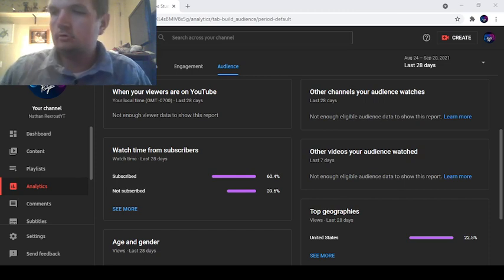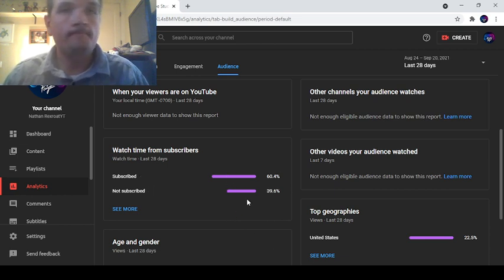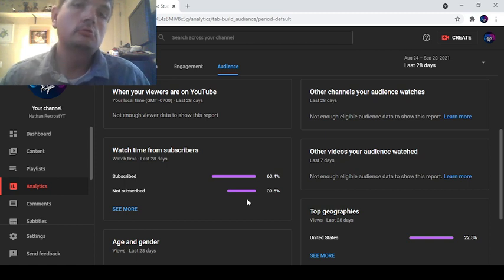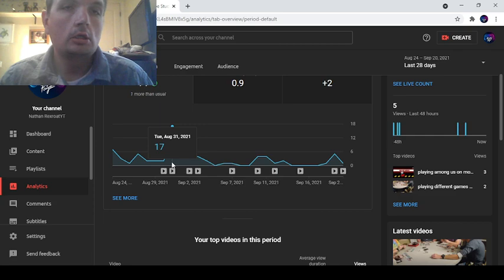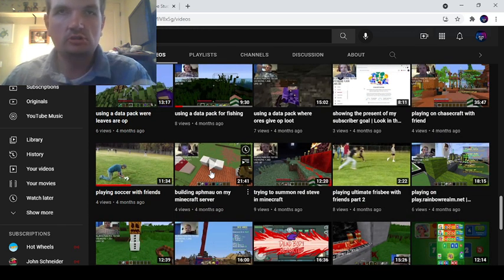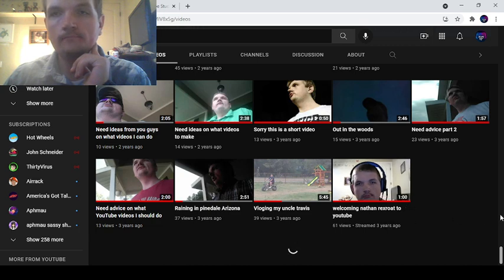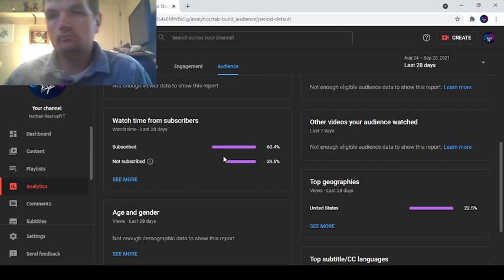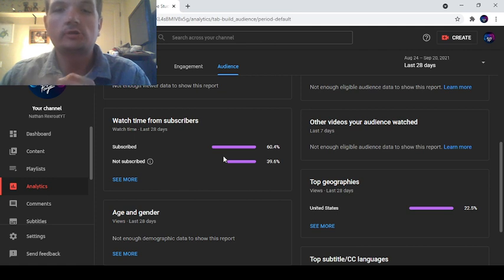showing my viewer my states on my youtube channel | look in the description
twitter rexroat nathan
instagram nathan rexroat
facebook nathan rexroat
tiktok nathan rexroatYT
youtube channel nathan rexroatYT
youtube channel cody webb